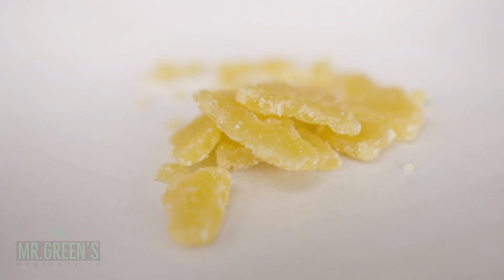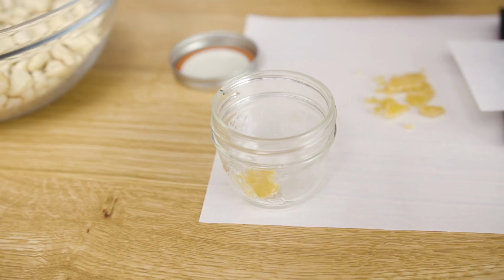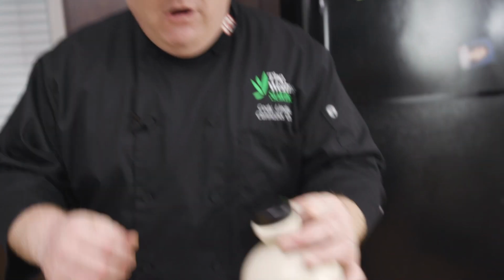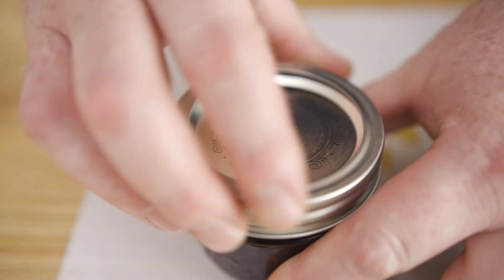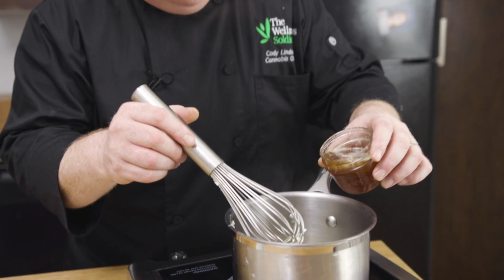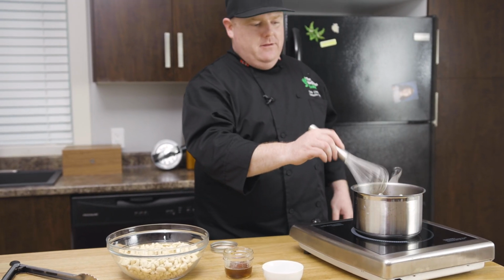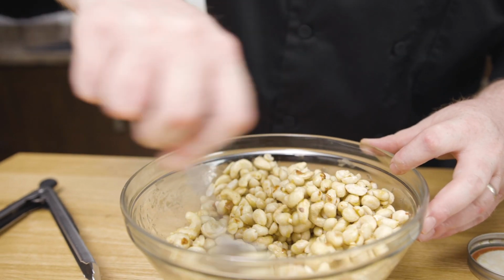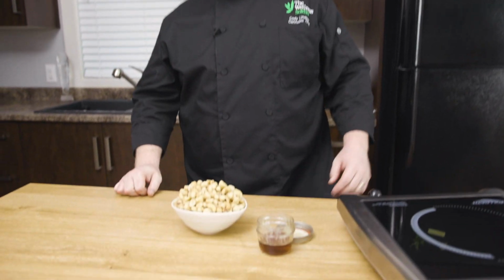Live Resin Maple Syrup & Maple Butter Cashews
Hello, Thank You for joining us for another episode of "In The Kitchen" - The Wellness Soldier's cooking with cannabis series.

Today we will be teaching you how-to make Live Resin Maple Syrup using the sous vide method.  To learn the traditional method please watch our Cooking with Concentrates video

We then turn that infused maple syrup into Maple Butter Cashews ( well it's a mixed nut mix, but mostly cashews) although I found the peanuts held their firmness better than the cashews.

The Wellness Soldier is helping Veterans and all Canadians with cannabis cooking and healthy living information and education.  for more information.

Chef Cody Lindsay was Won
-2019 "Canada's Favourite Cannabis Chef" in the Leafly Readers Choice Awards
-2017 Lift & Co. Canadian Cannabis Award winner for "Top Cannabis Chef"